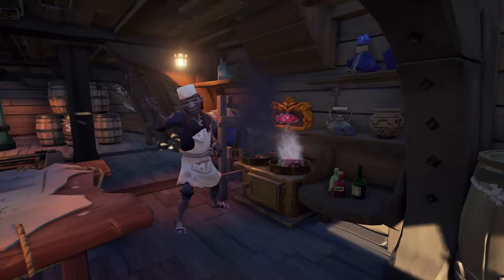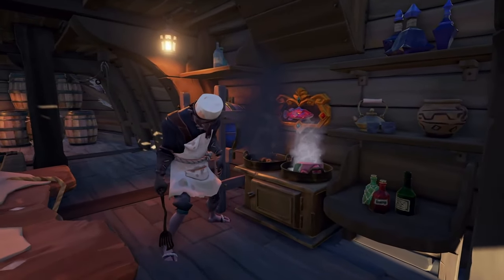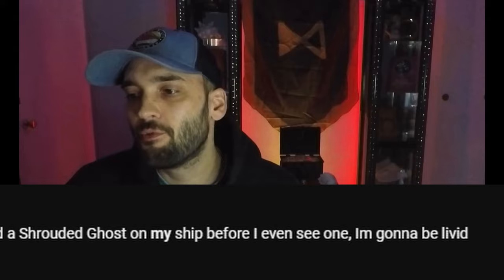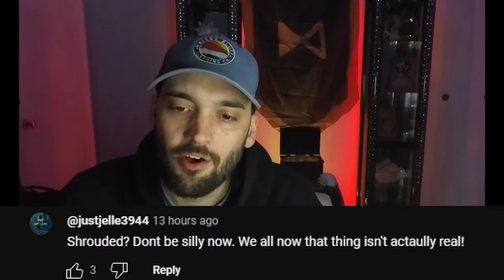Brigantine NERF in Season 10?!?! Sea of Thieves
Did Sea of Thieves Guild video just reveal a hidden nerf to the brigantine?